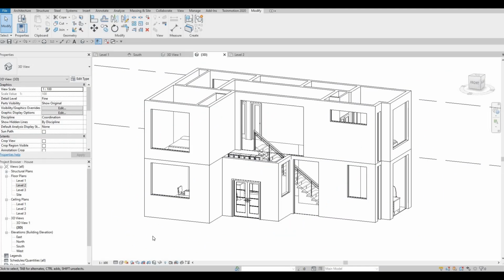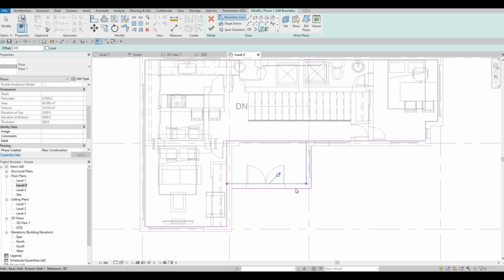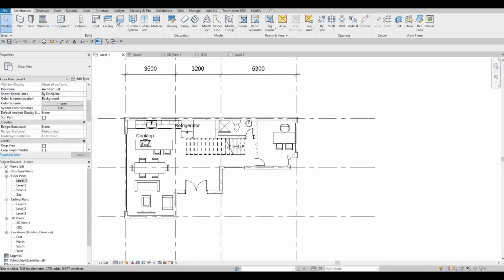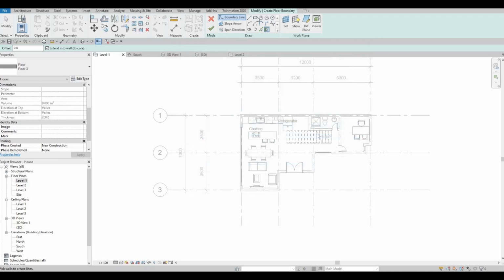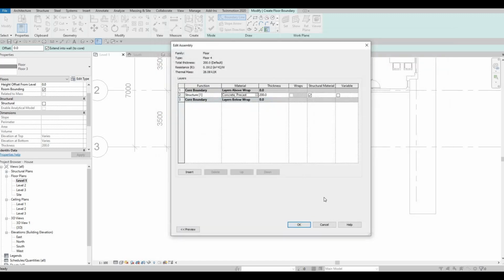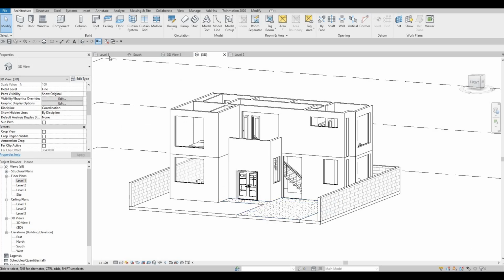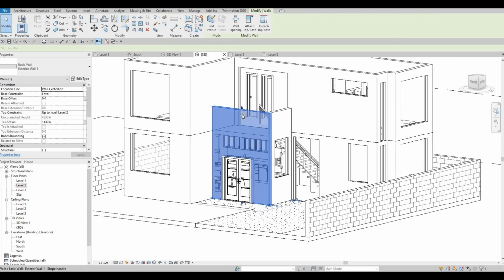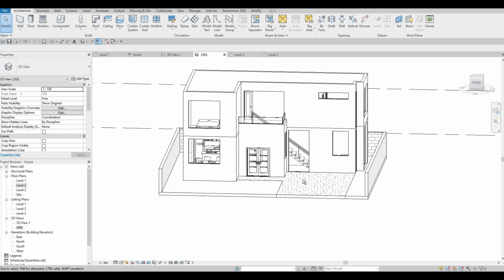KARJ House | Part 4 | Complete Step By Step Project | Revit and Twinmotion Tutorial